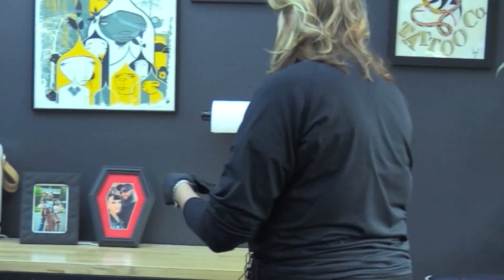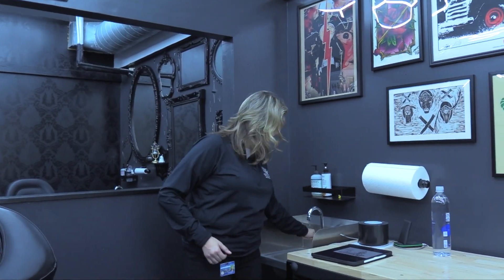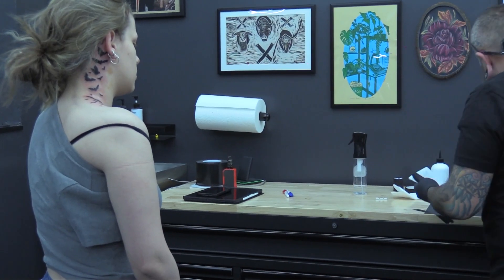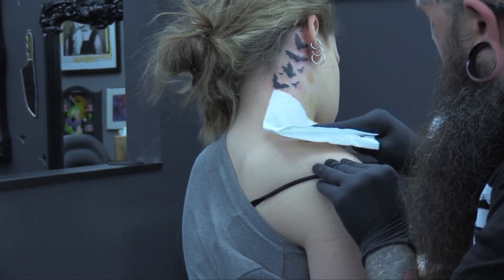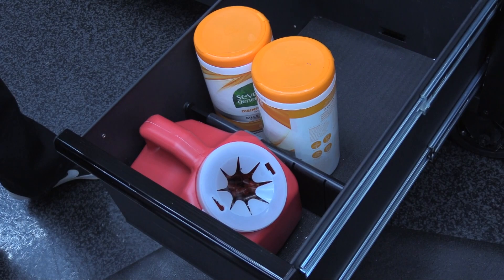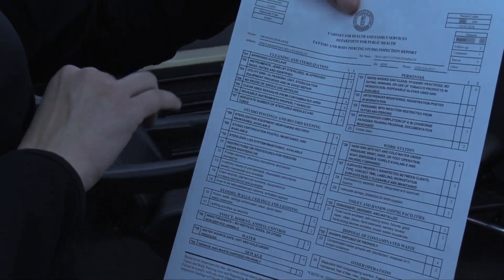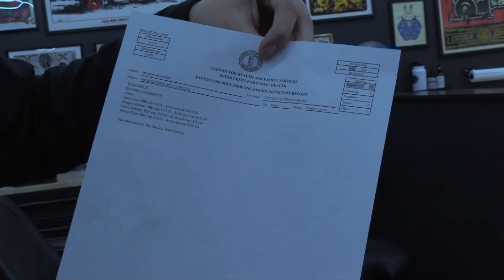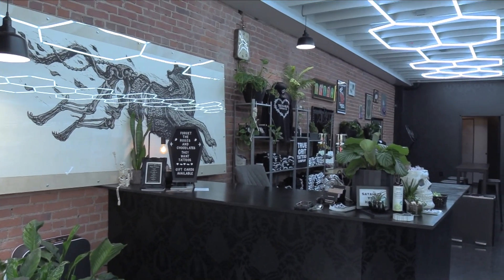Tattoo Inspections: What You Need to Know!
In this video, we dive into the crucial role of health department inspections in the tattoo industry. Discover why these inspections are essential for ensuring safety and hygiene standards in tattoo parlors.

The Louisville Metro Public Health & Wellness Department (LMPHW) regulates, certifies and inspects all body art studios, including tattoo, permanent make-up, body and ear piercing.   Recently tattoos and body piercing have become mainstream and are viewed by enthusiasts as expressive forms of body art.  Louisville Metro has observed a gradual increase in certified studios over the past 10 years.